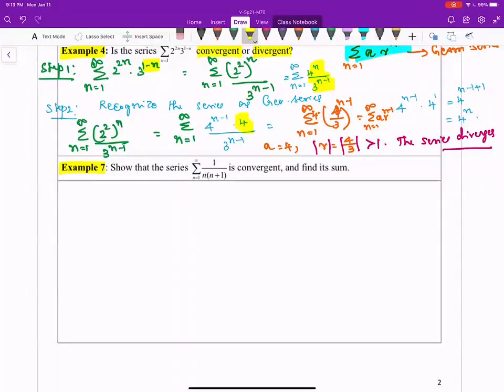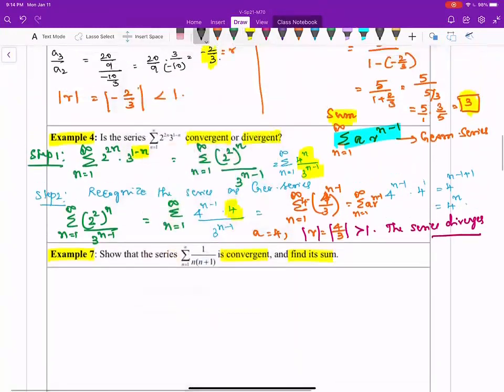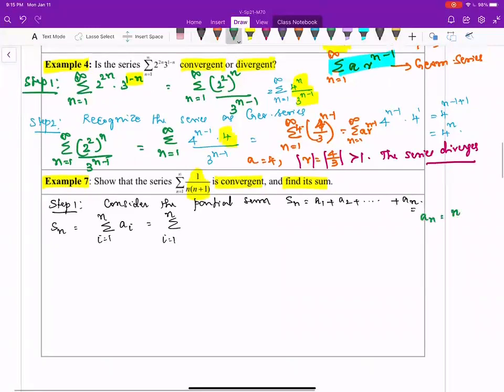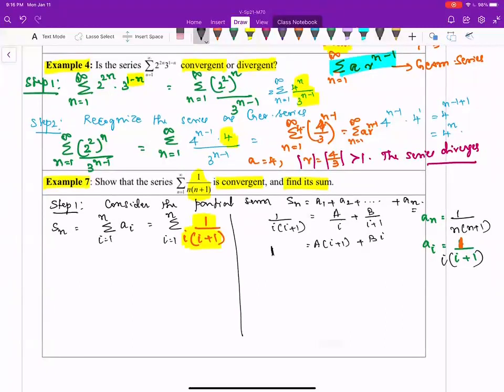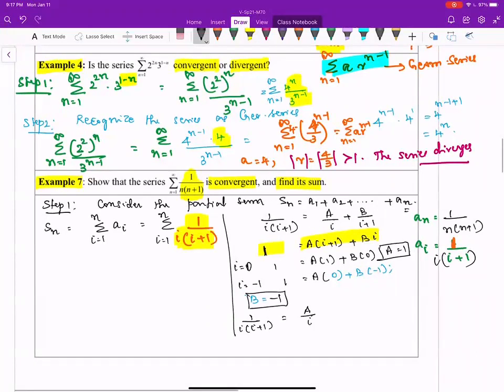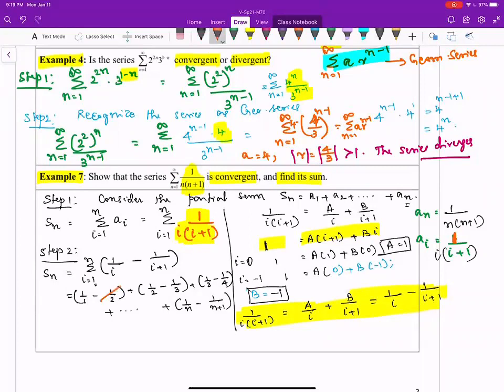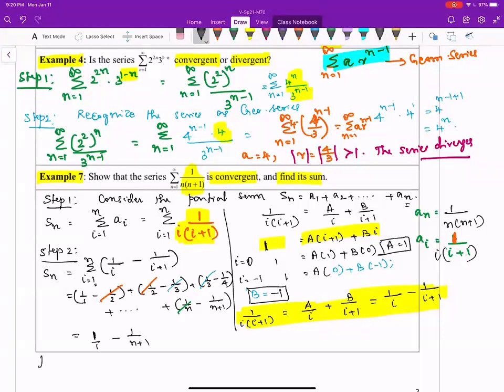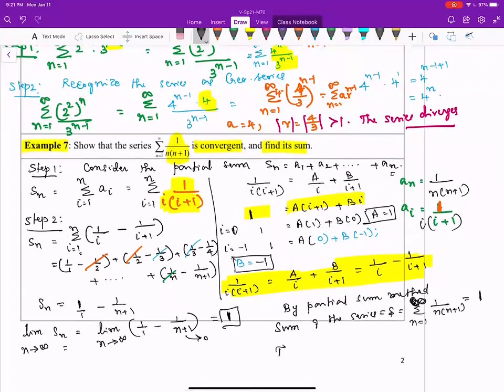Calc 2 -11.2(B)-Concept-Example- Series